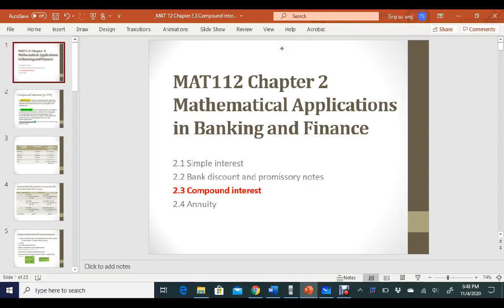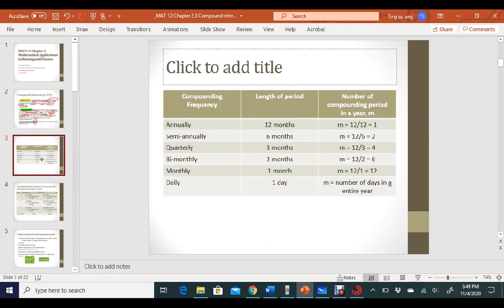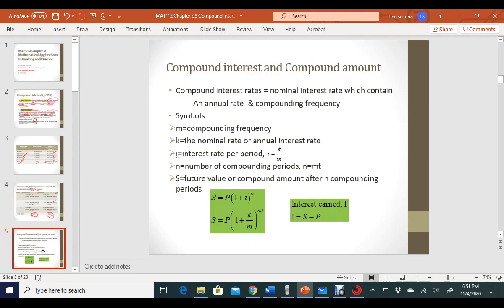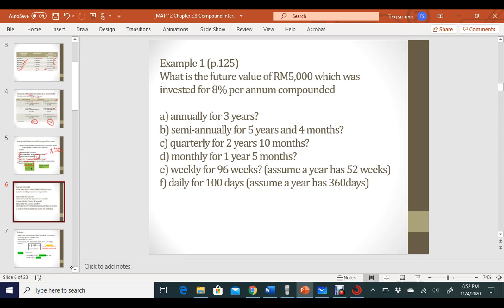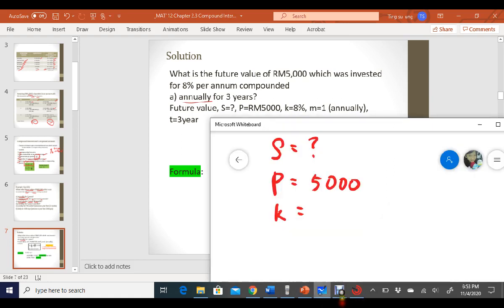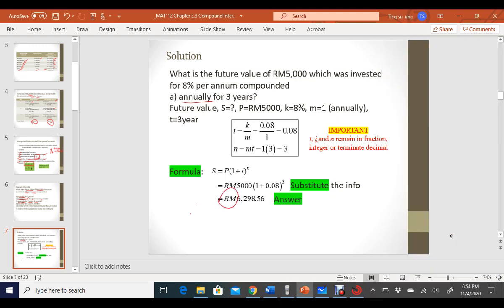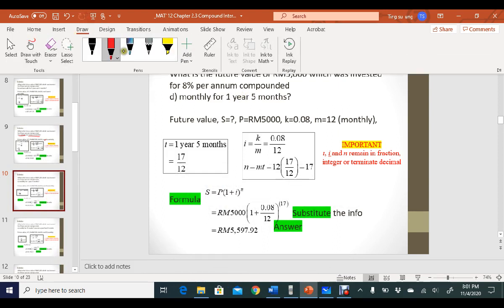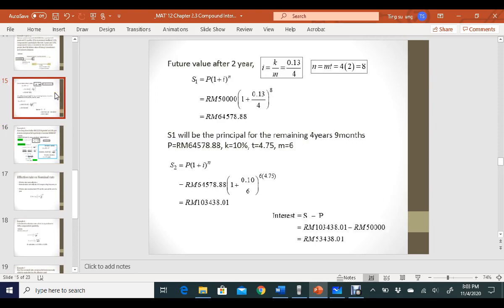MAT112 intro compound interest+ exp2